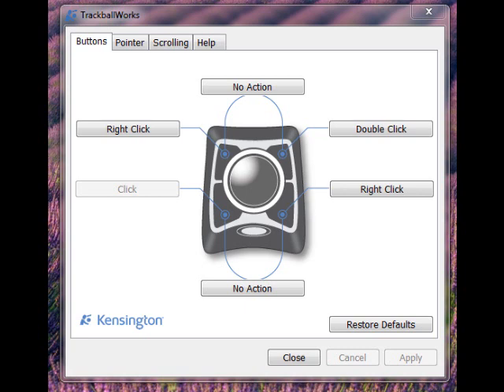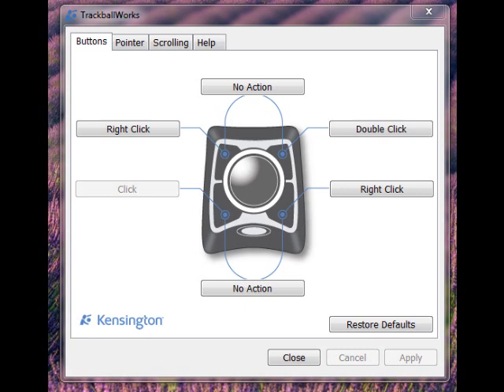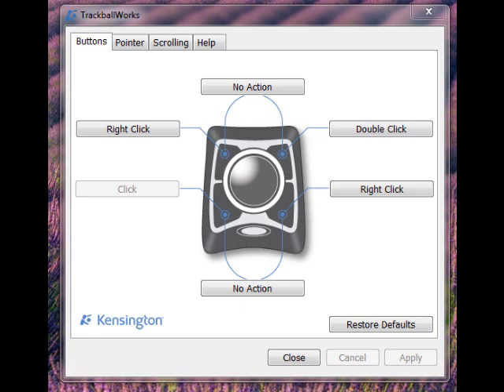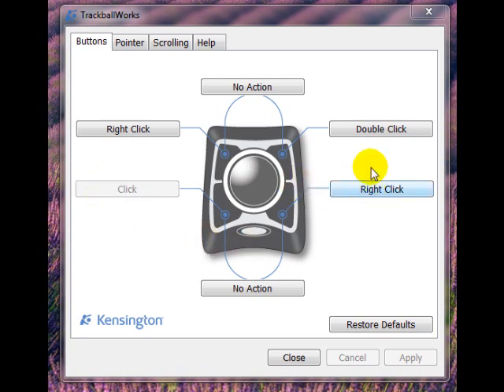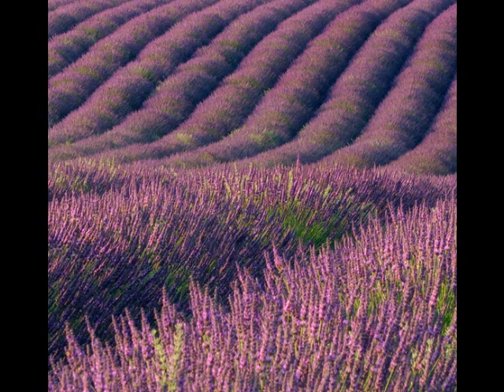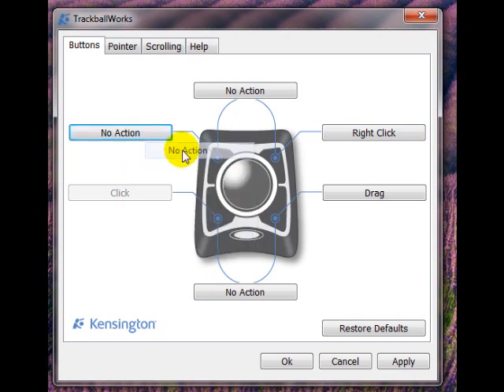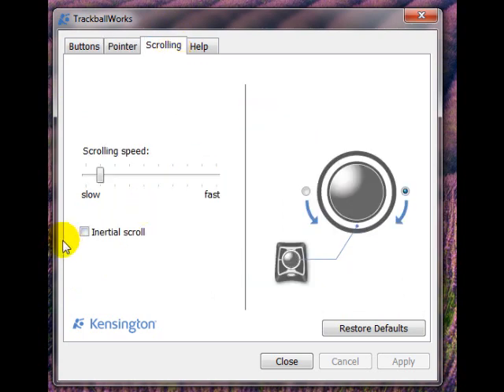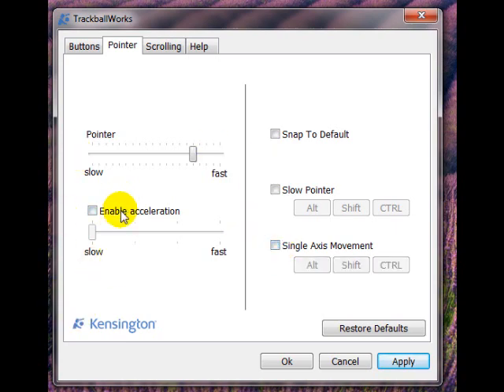How to Program Your Kensington Optical Trackball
You can use this new release to program to program your Kensington optical trackball